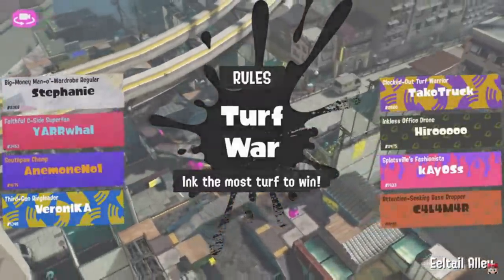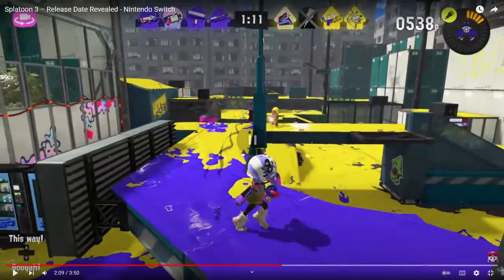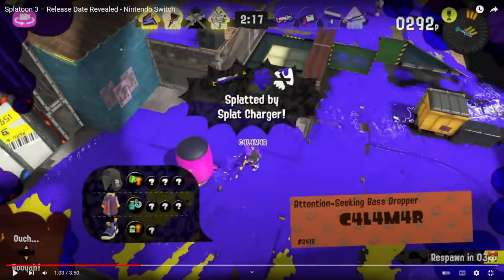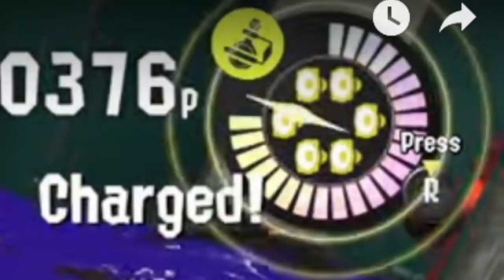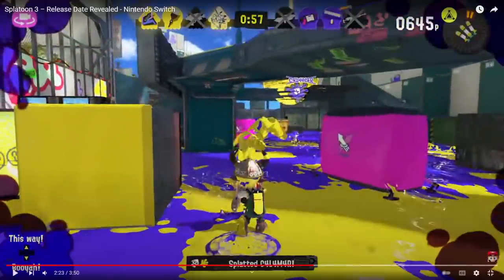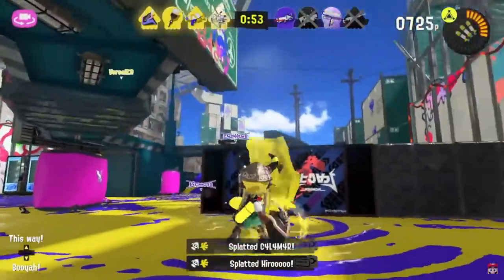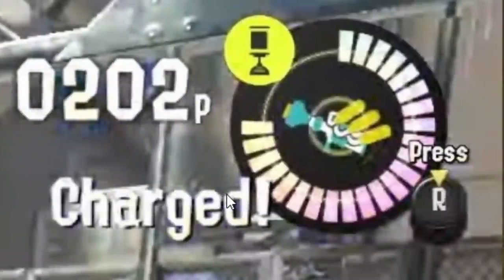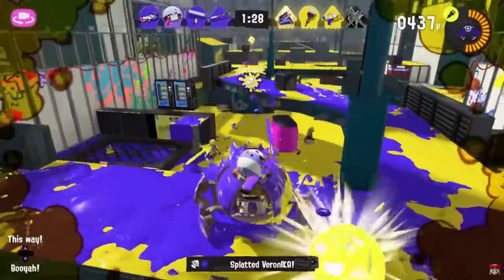NEW Splatoon 3 Specials Are BROKEN: Pro Analysis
With the release date trailer we FINALLY got multiplayer gameplay with the UI. We got to see more confirmed weapons, new kits, 2 new specials, and find out more scary details like the parry.

Extra/Things Missed:
Charger seems to be 220p but its hard to tell exactly since it cuts to it, so I left it out.
Slosher paints its feet better.
The X death on the top UI is more animated, and in general some small UI positive changes.
At 10:12 Splatoon 2*
On Monday SplatoonJP tweeted an Ink Vacuum (Officially called Ink Vac) demo, only thing to note is the power of the attack does depend on how much is absorbed (as thought) and has a max that will end the special early

Music is from Splatoon 1
Timestamps:
Opening - 0:00
Returning Weapons - 0:23
Spawn Invincibility and Stage Rework - 0:41
Kits For 52, Wall Returning, Pro and Spectator Mode - 1:12
Reworked Point Sensor Dart Thing - 1:43
Splattershot OG Kit and New Bow Trait - 2:13
Big Bubbler Beakon And Vulnerability Point - 3:00
Returning Gear And Tenta Missiles - 3:56
Ink Vacuum And Charger Kit - 4:14
Bow Kit and Returning Toxic Mist/Disruptor - 5:52
Octobrush Kit and QOL Change and Zipcaster - 6:17
Crab Tank and Wail 5.1 - 7:13
Slosher Kit And Inkstrike Launcher - 7:52
Slosher Visuals And Fight Details - 9:18
Specials Thoughts And Victory Screen - 10:03
Squid Roll Parry Back And Real - 10:35
Points For Special Increased - 11:52
Splat Bow Is Called The Stinger/Tri Stringer - 12:16
Buy Octo Expansion - 12:45
Weapon Demos And More Returning Weapons - 12:56